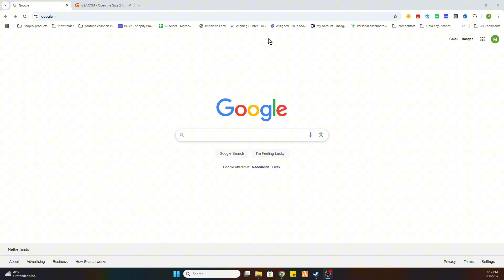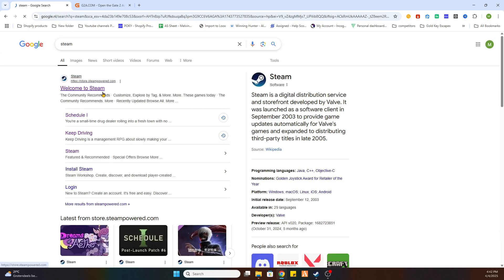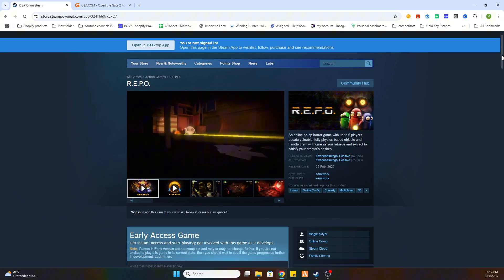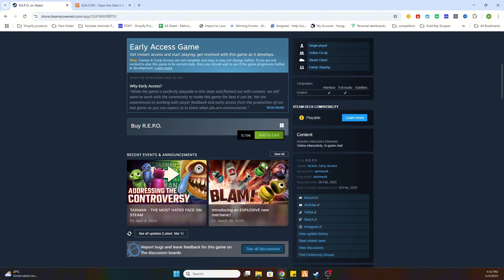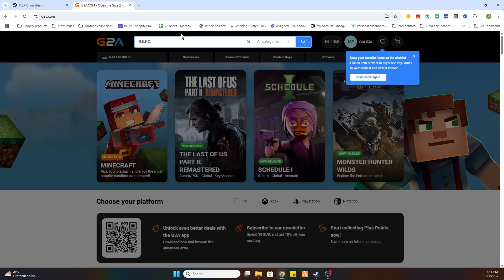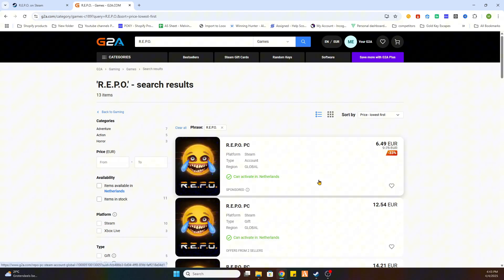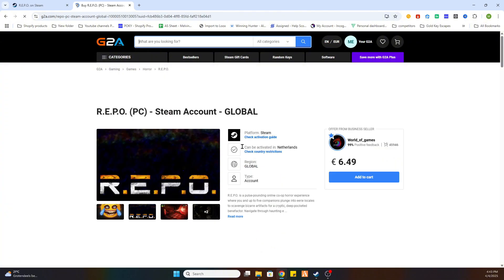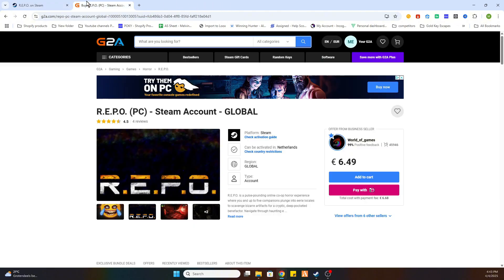How To Install R.E.P.O. on PC (Step By Step)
Want to know how to install R.E.P.O. on PC easily and quickly? In this step-by-step guide, I’ll walk you through everything you need to download, install, and play the R.E.P.O. full game on your laptop or desktop without any confusion. Perfect for beginners who want to jump into the action fast!

🔹 Learn how to install R.E.P.O. on laptop and desktop
🔹 Discover how to install the full R.E.P.O. game on PC
🔹 See how to install and play R.E.P.O. on any Windows device
🔹 Find out how to complete your R.E.P.O. PC installation without errors

This tutorial is perfect for anyone searching how to install R.E.P.O. on PC, laptop, or desktop. Whether you're installing it for the first time or need help troubleshooting, this video will get you playing in no time!